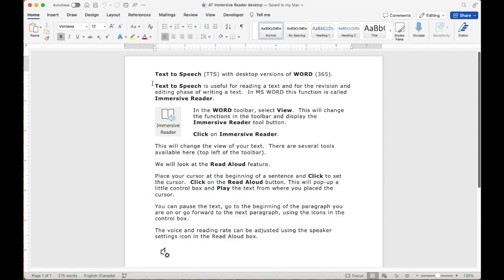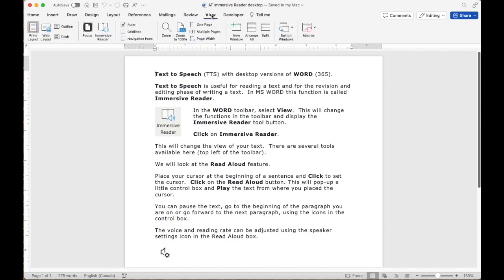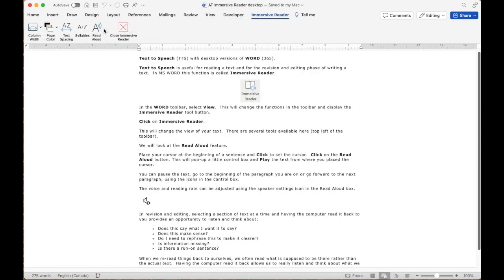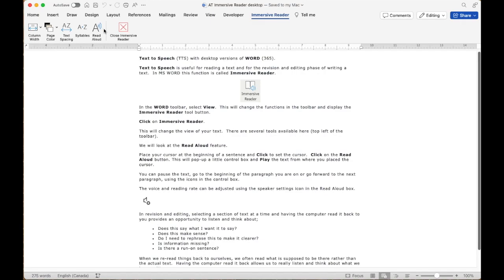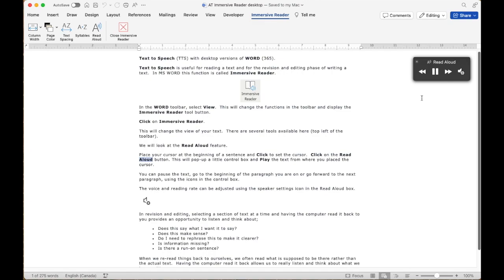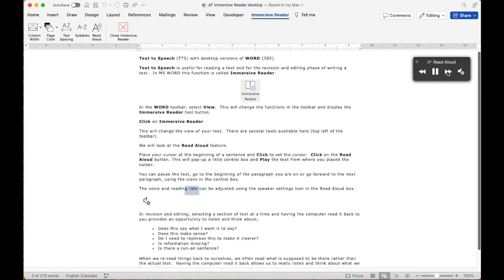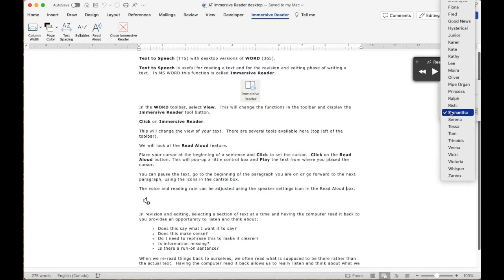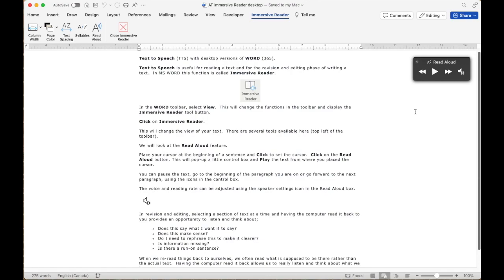AT Immersive Reader desktop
This video accompanies the Accessibility 101 Moodle course

LEARN
4190, rue Garand Suite 201